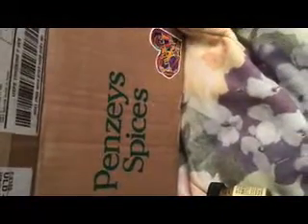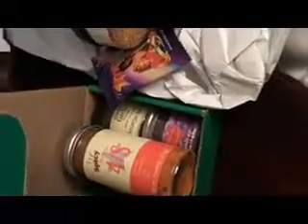Dora Vee does it: Baby's First Unboxing--Penzeys.com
Love this place! Great for those who love spices! Filmed with an Ipad and I hope to do better in the future.